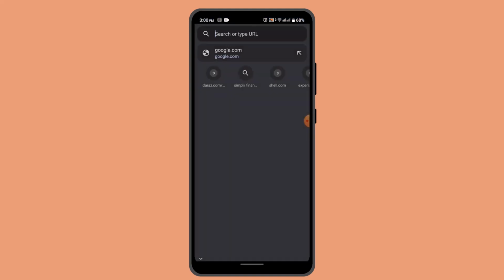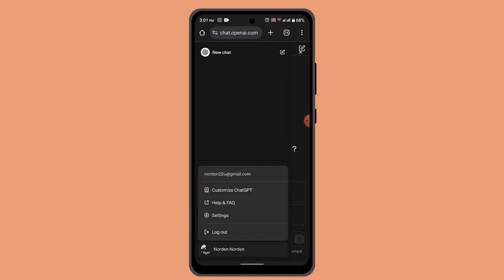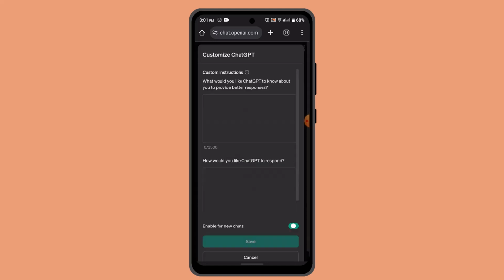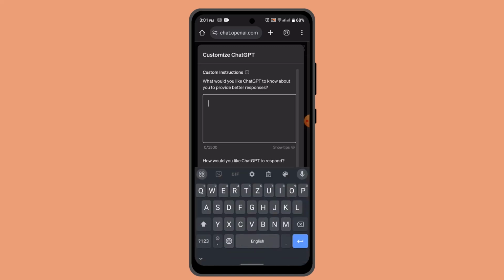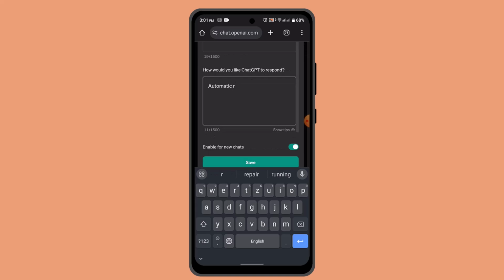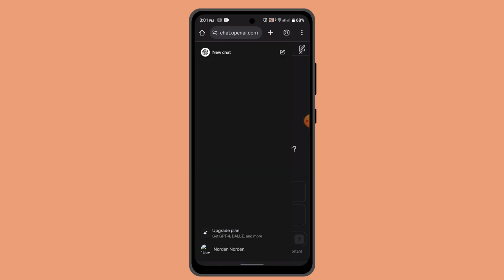How To Add Automated Responses To A Chat Box !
This Video Is based on How you can Add Automated Responses To A Chat Box.

Chapters / Timestamps
0:00 Introd
0:18 Add Automated Responses To A Chat Box
1:14 Outro